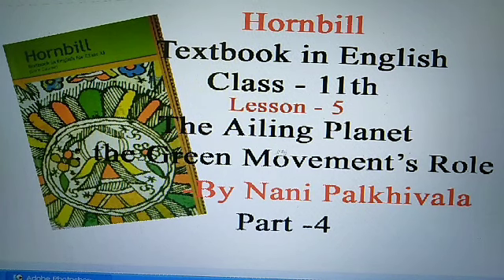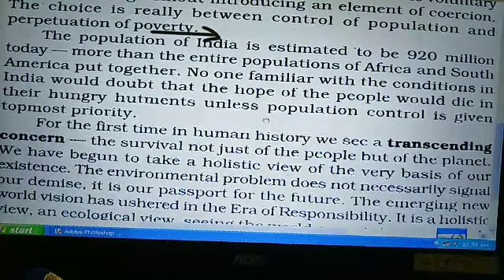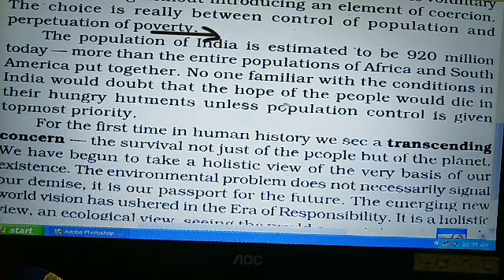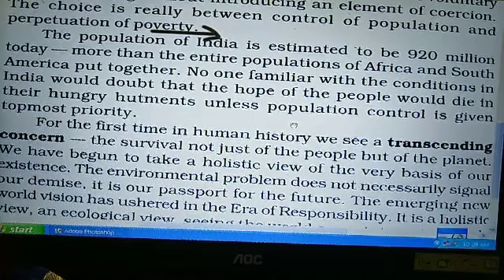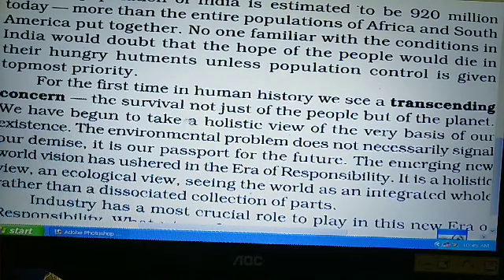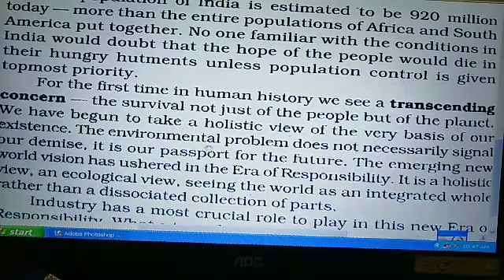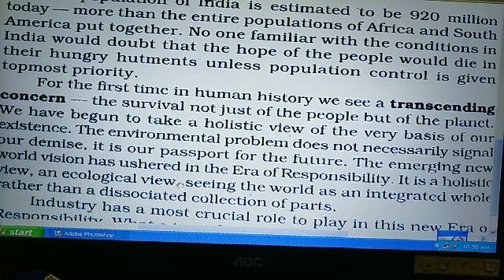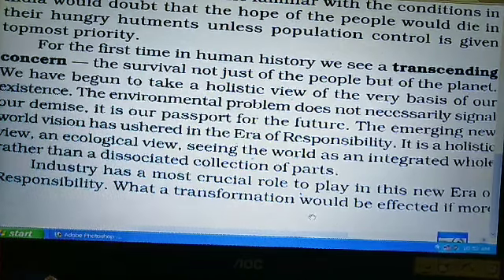Class 11th/The Ailing Planet: The Green Movement's Role/ Part 4/Lesson 5/Hornbill/Textbook/NCERT Boo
Easy Hindi and English explanation of the remaining Part of the lesson.